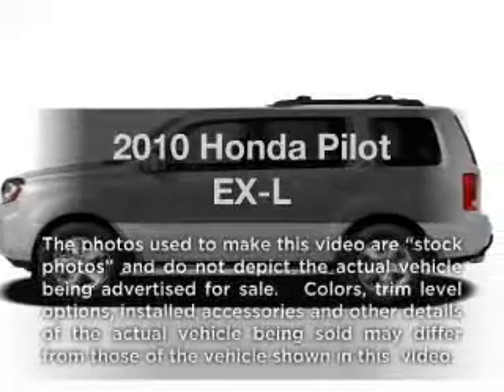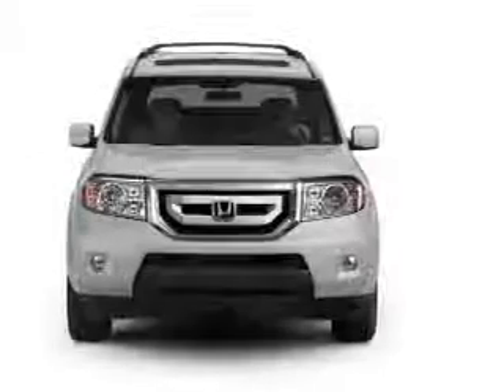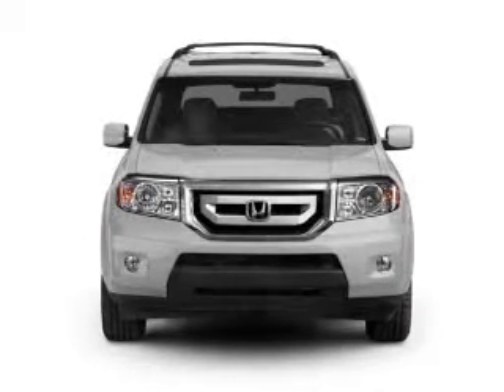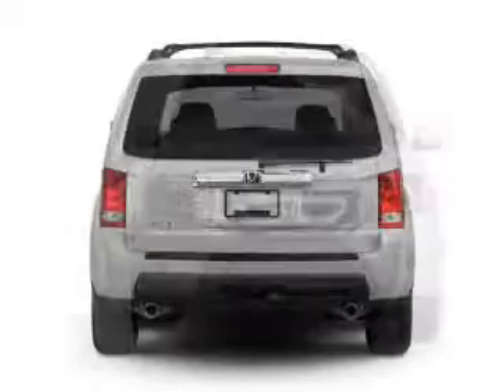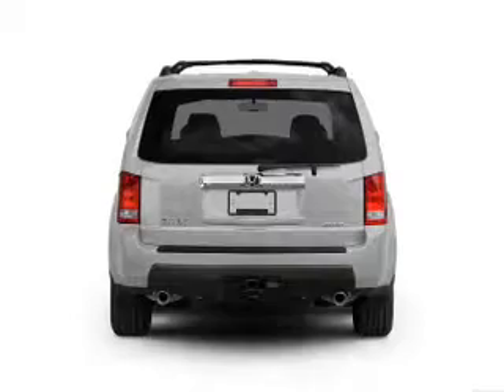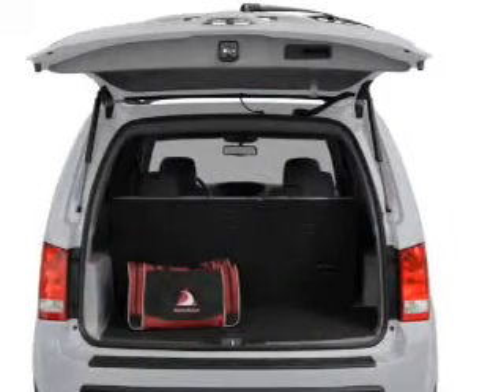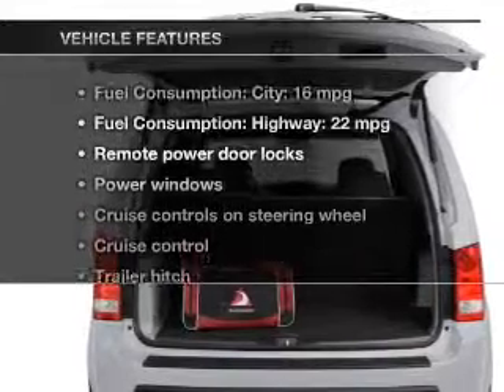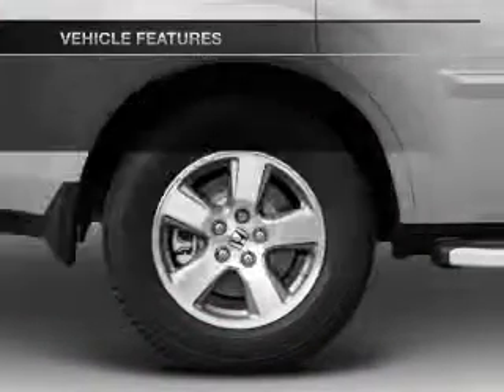2010 Honda Pilot - Vadnais MN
Year: 2010
Make: Honda
Model: Pilot
Trim: EX-L
Engine: 3.5 liter 6 cylinder 24 valve
Transmission: 5-Speed Automatic
Color: Blue
Mileage: 25462
Address:
3360 Highway 61